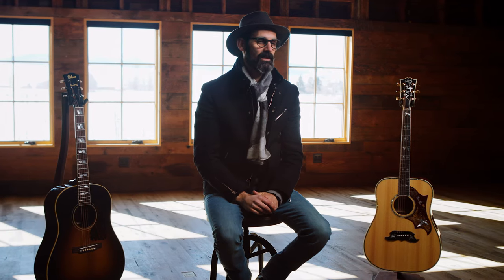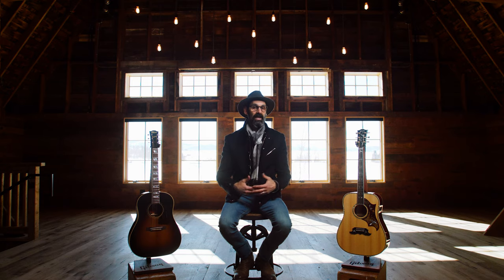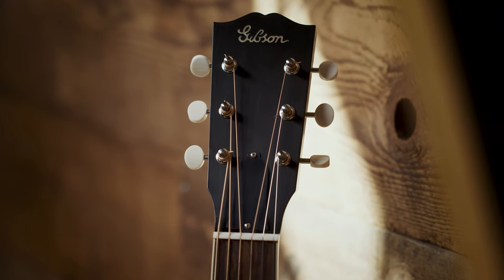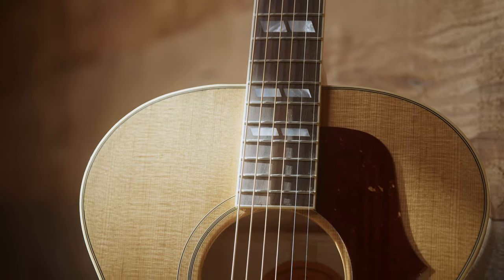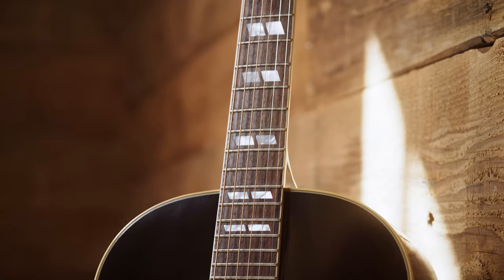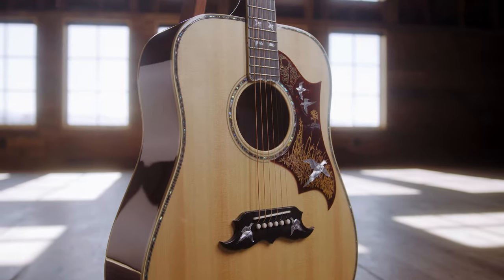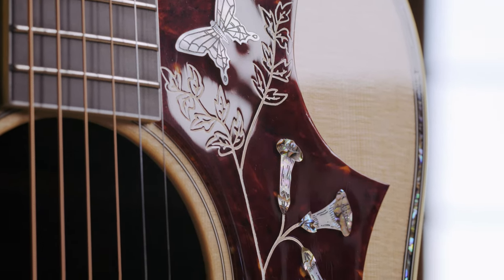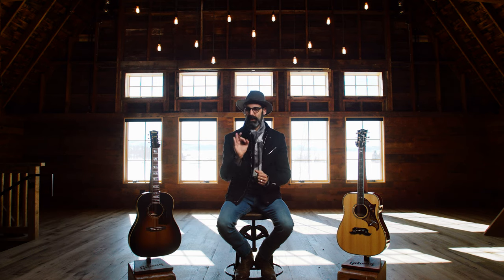Gibson Acoustics: Explore The New Custom Collection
Legendary builders and players have always known that the handmade quality and individual design of an instrument determines its ability to produce a truly breathtaking sound.

Many modern acoustic guitar makers find ways to build instruments more quickly, cheaper, and in greater numbers. We have kept our time-honored build techniques, producing guitars full of expression, character, and exquisite beauty for over 100 years.

Join us as we ascend into the fabled Gibson Acoustic Custom Shop to explore the new Historic and Modern Collections.

Gibson Custom Shop Acoustic Collection Music By: Stephen Brodsky of Cave In